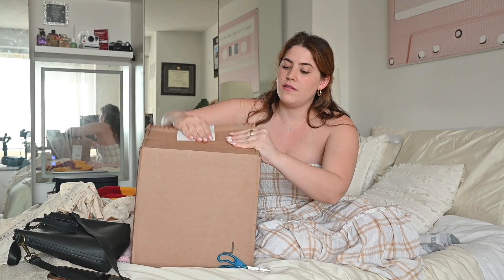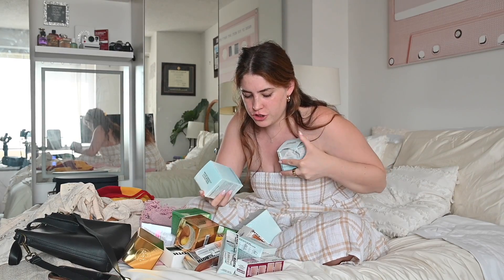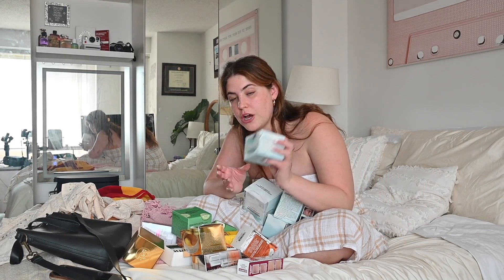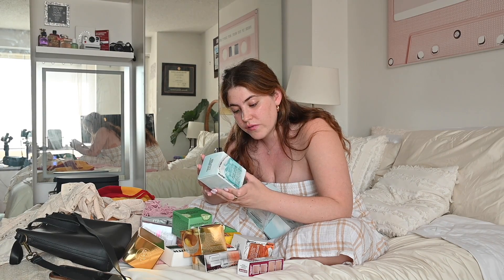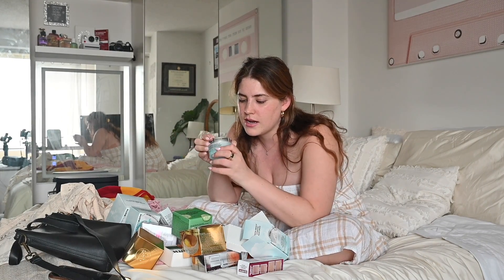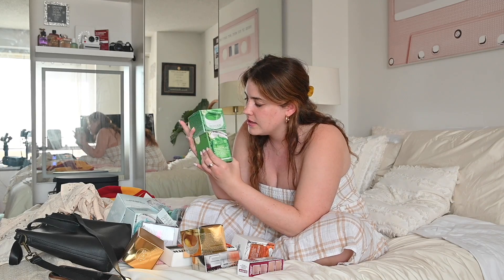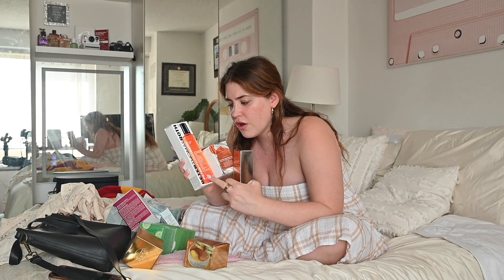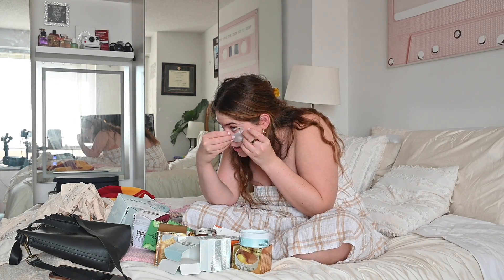Peter Thomas Roth Skincare Unboxing Haul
Hey Party People!! Peter Thomas Roth sent me the BIGGEST Skincare box! I am so excited to try all these products and review them for you! Here's a look into what they sent!

Let's Network!!

You guessed it... @itsgigirobinson on ALL other platforms